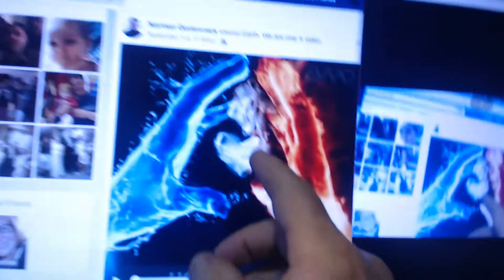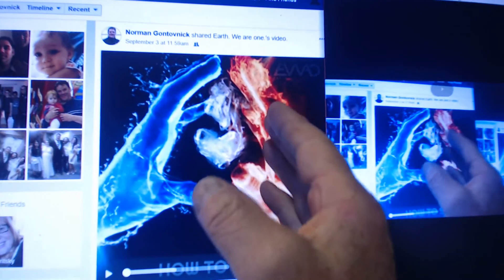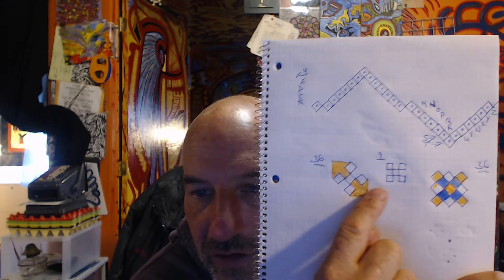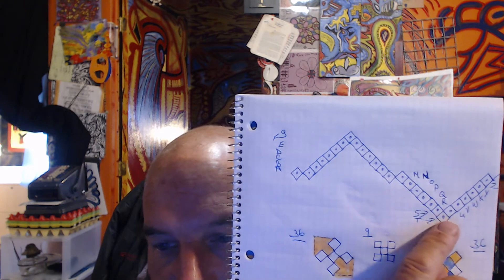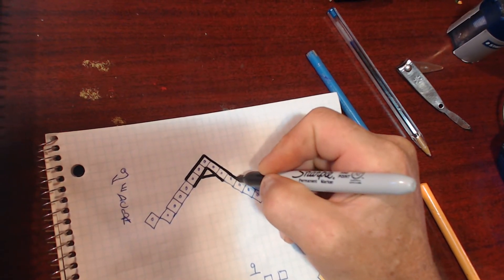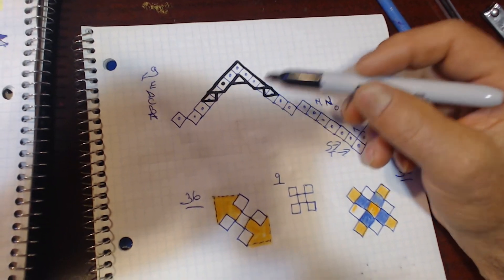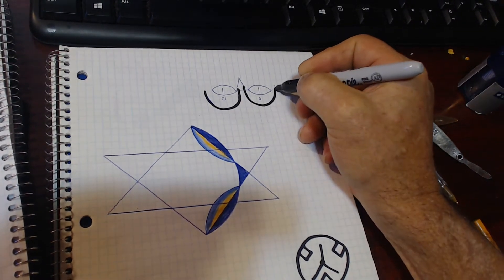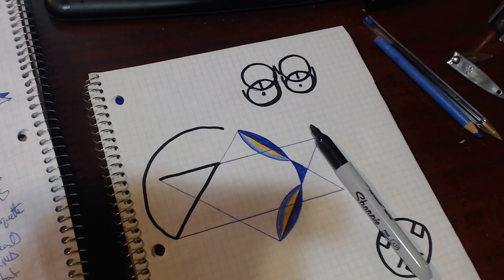TIRED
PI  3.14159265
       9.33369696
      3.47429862